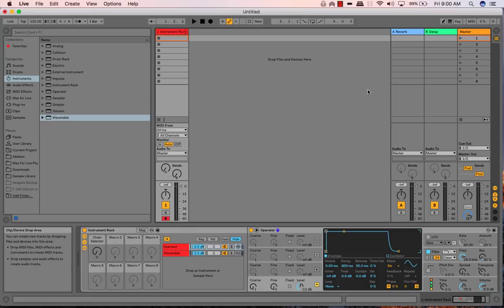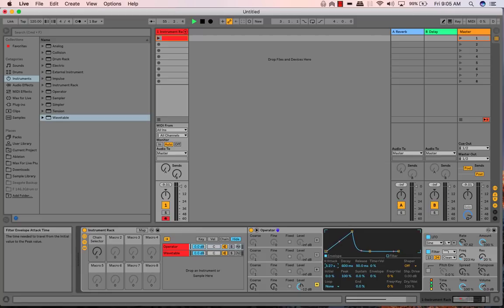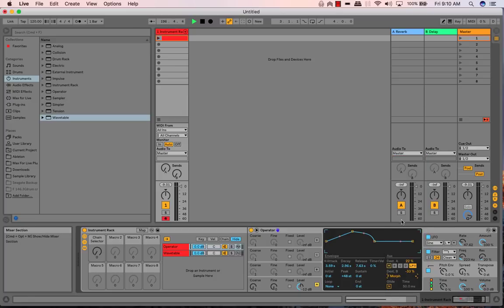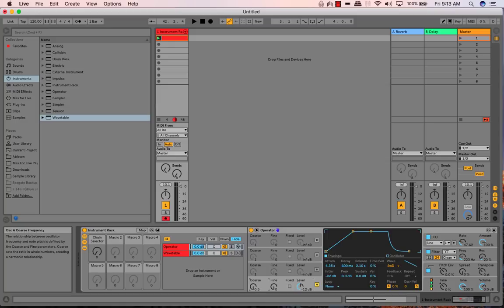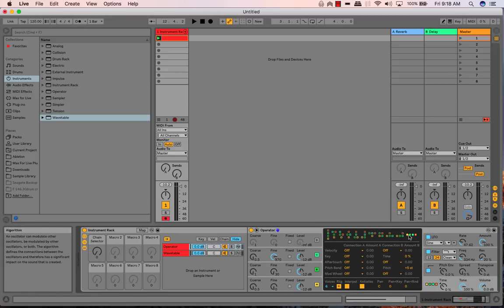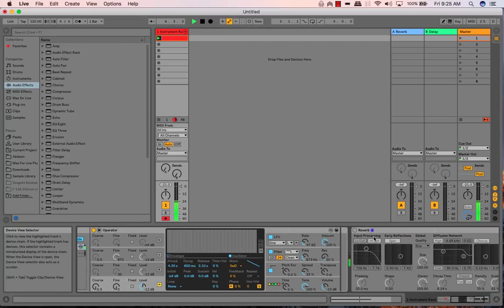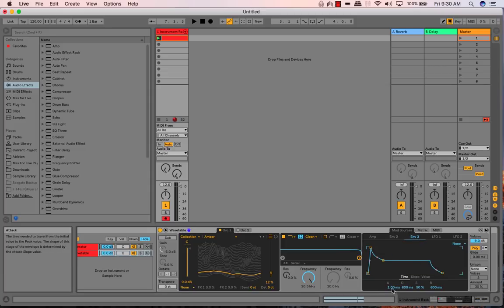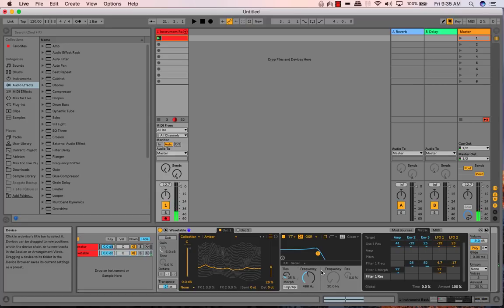Mubali Shares: Introduction to Atmospheric Sound Design Pt. 1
This is a video that focuses on the initial concept of designing atmospheric sounds and pads using software synthesizers. The techniques can be applied to any synthesizer regardless of architecture.
This video focuses on the introduction to sound design for atmospherics and discussed the fundamental concepts behind the what, when, why and how of atmospheres.